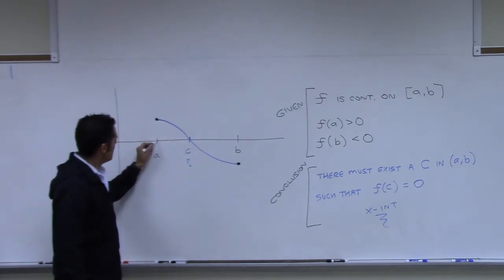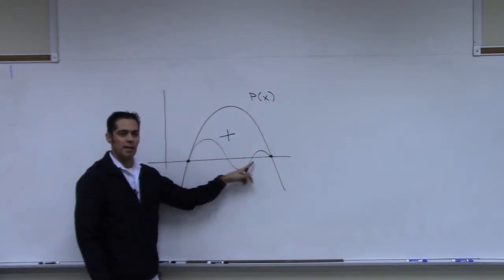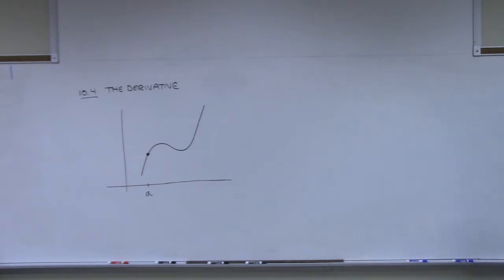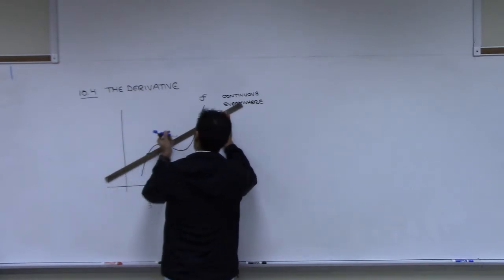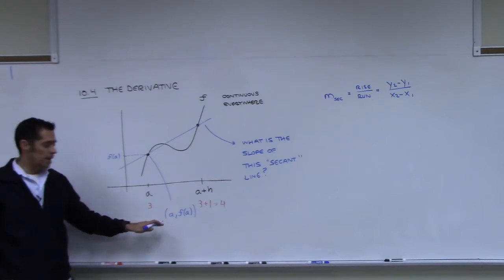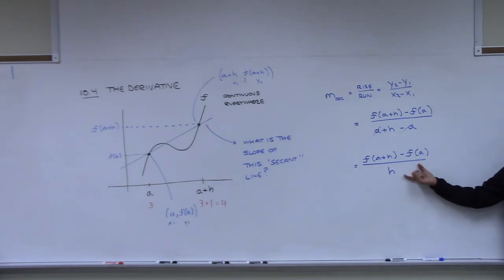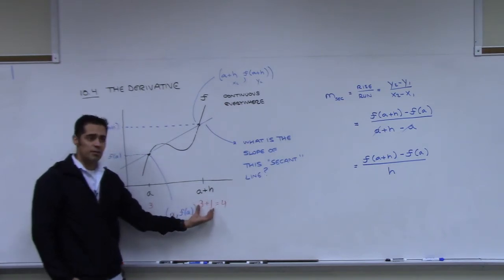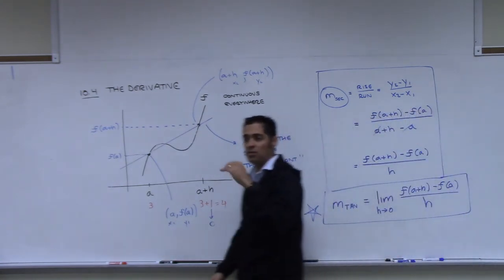1325 Spring 2018 Day4 10.3 part 2 of 2